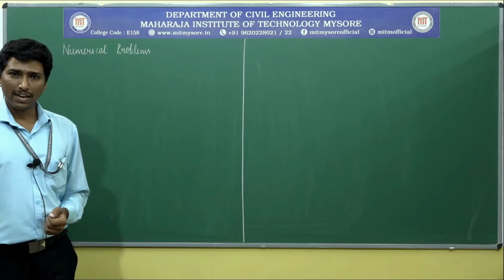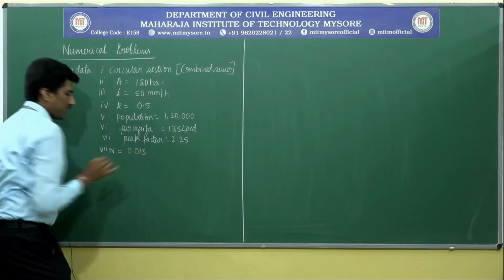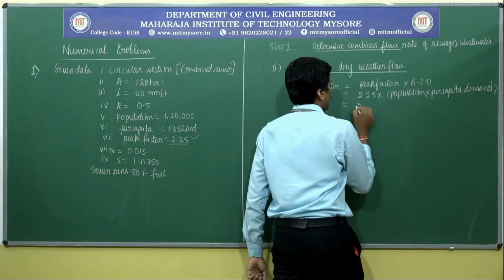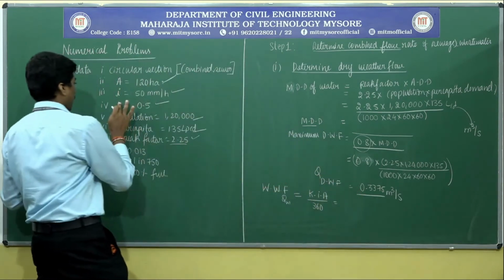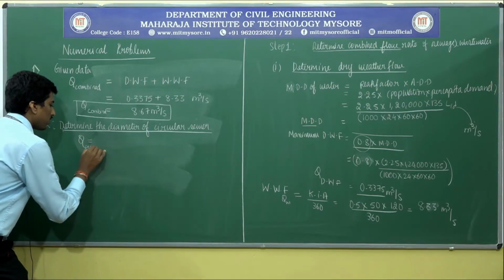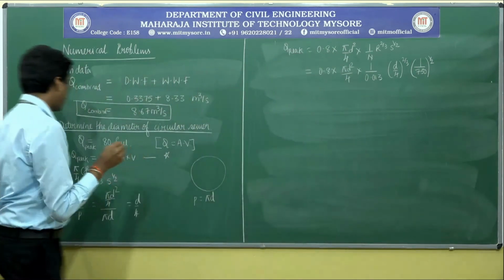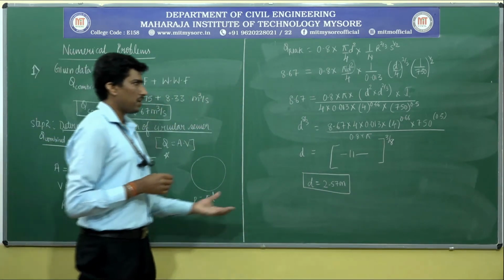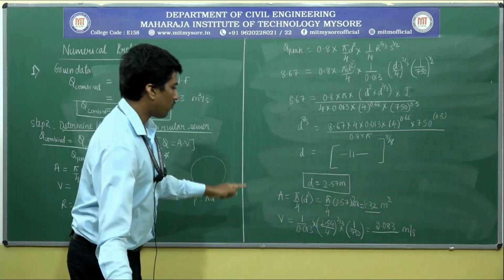Numerical Problems on Design of Sewers| 5th sem|18CV55|module-1|session 2